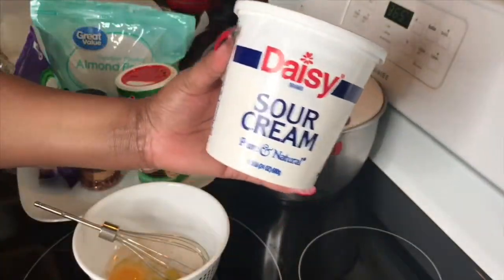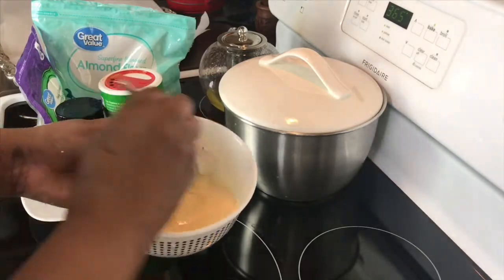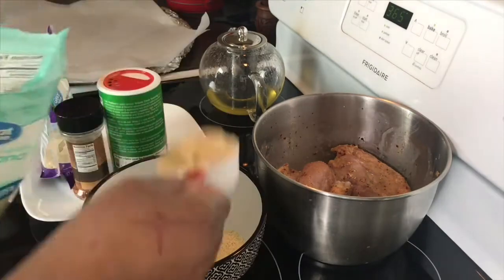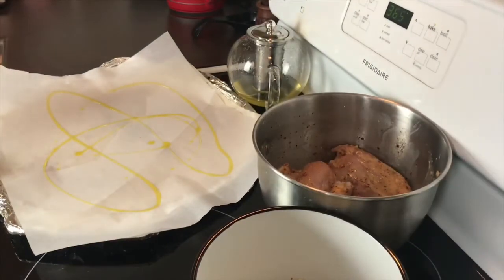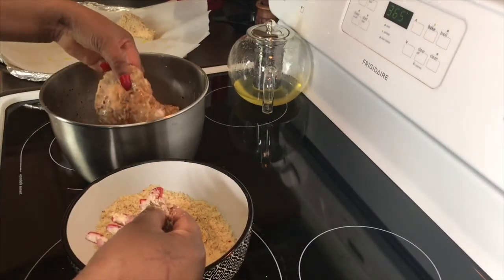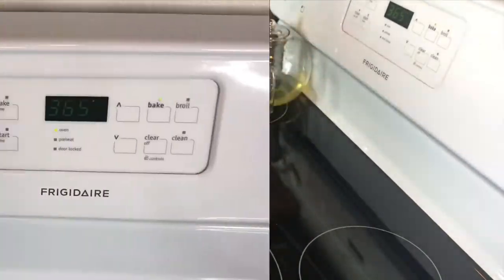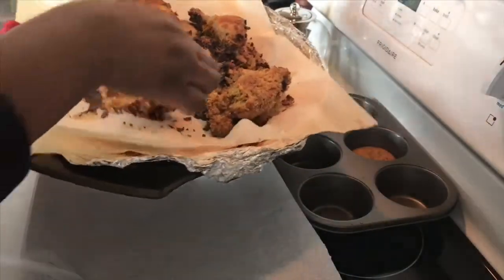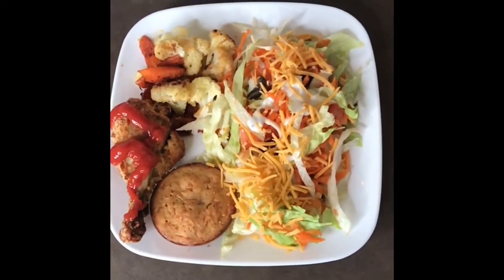HOW TO MAKE THE BEST KETO OVEN-FRIED CHICKEN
Hello Blessed,

I wanted to bring you this keto goodness, Crispy Keto Oven-Fried Chicken
I hope you will try it, because I'm sure you will enjoy

-Xo

Dee